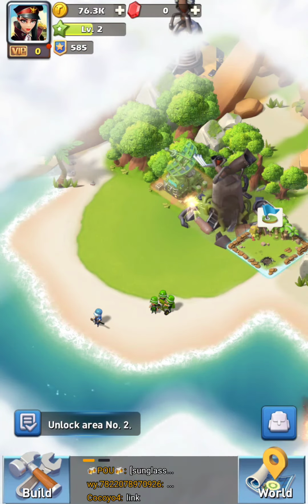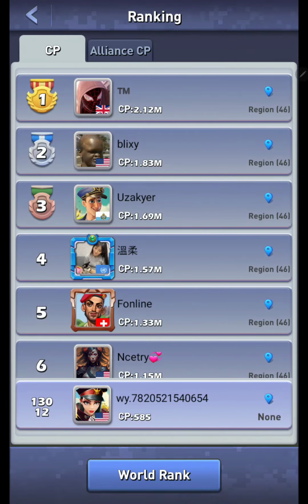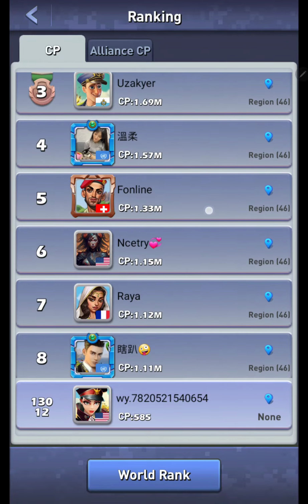How to check ranking on Top War: Battle Game?